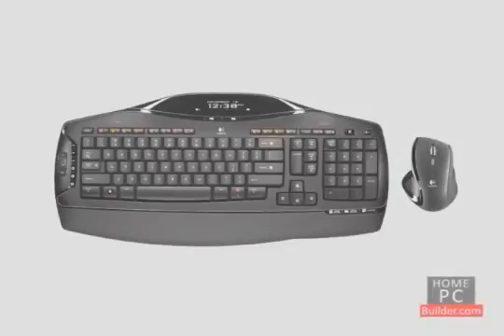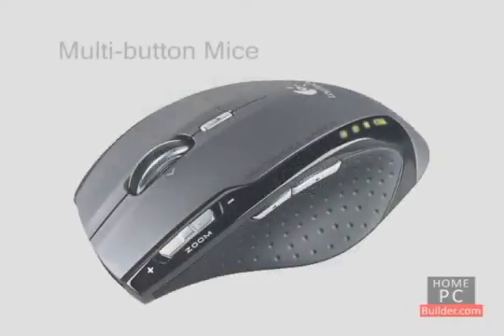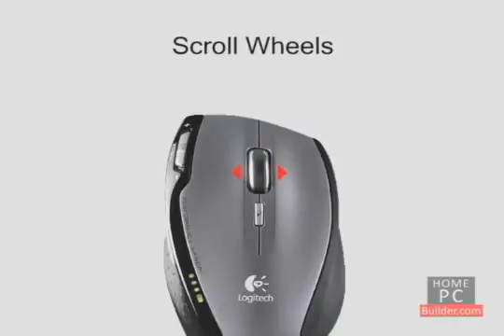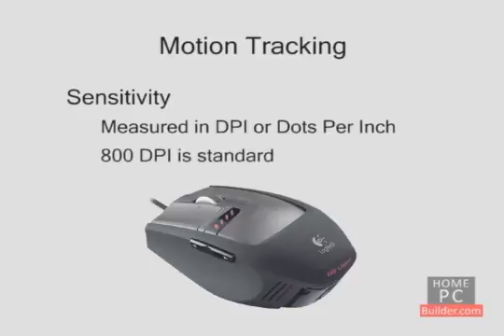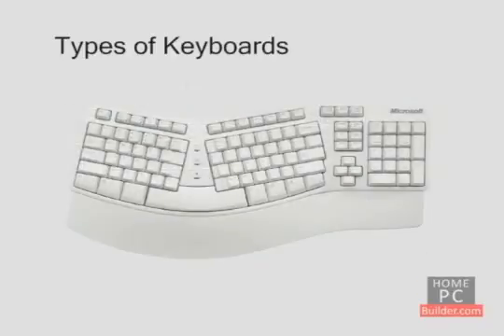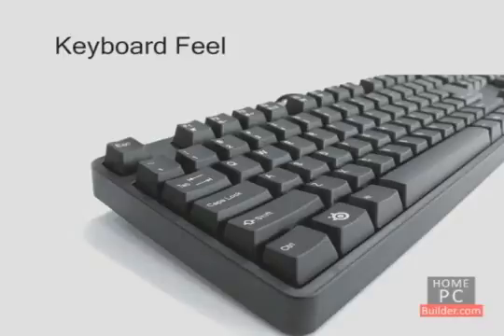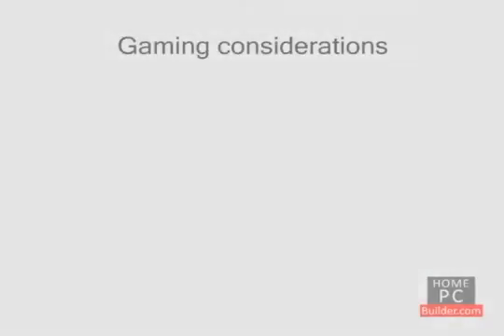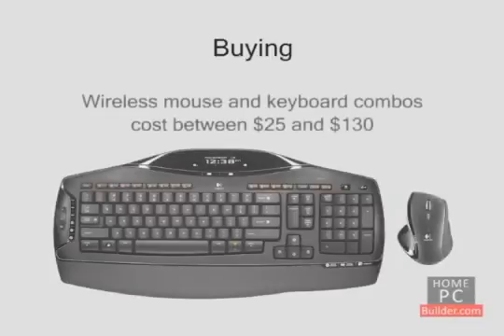build your own computer 2011 - Section 2, Lesson 2, keyboard and mouse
In Sections 2, Lesson 2 we'll cover keyboards and mice, what features and specs to look for when shopping, and how much you can expect to pay.